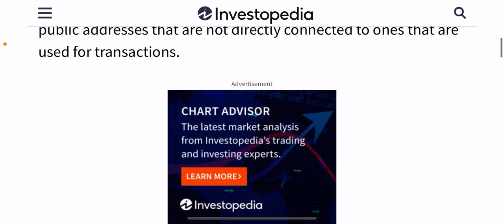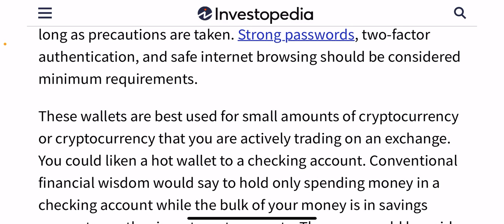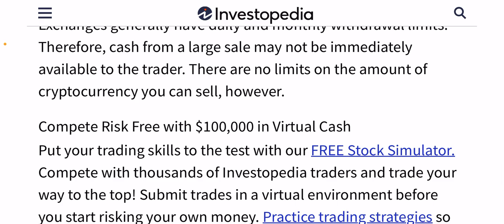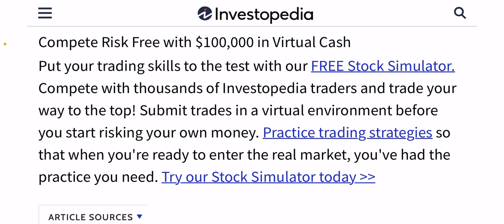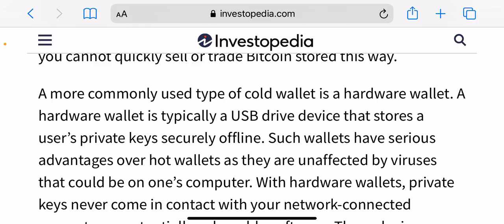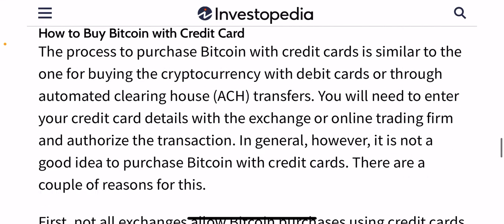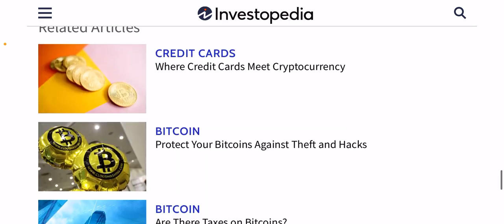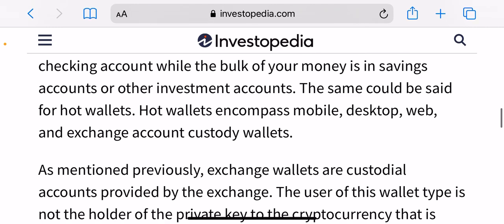How to Buy a Bitcoin | Beginners Guide to Buy Cryptocurrency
Over the past years Bitcoin has become way popular amongst the investors. It was one of the most hot topics back then because of several questions about it’s authenticity.

Many believed that it’s very risky for investment while proponents believed that it’s the future of currency and investment.